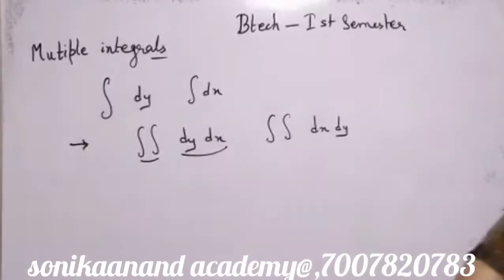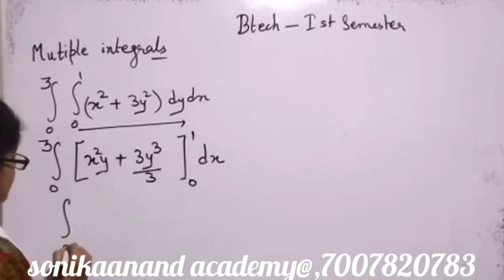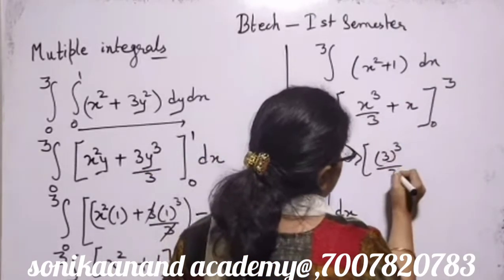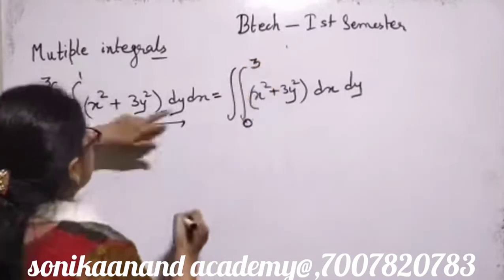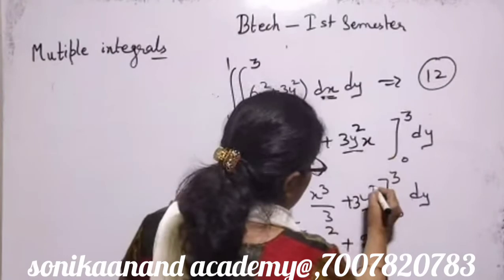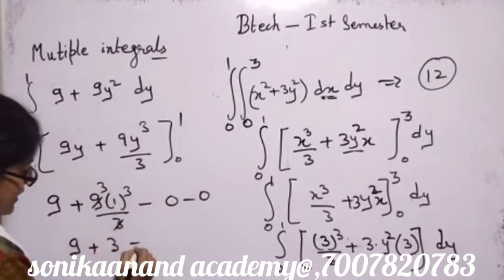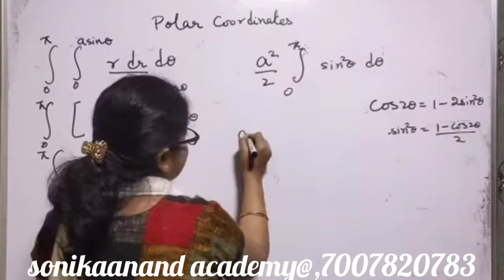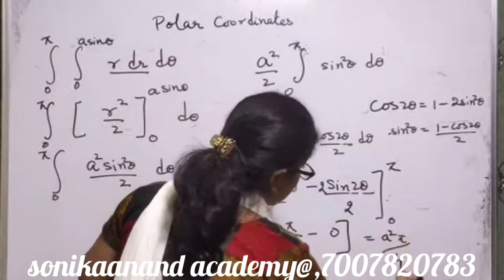multiple integral@sonikaanand||btech 1st semester